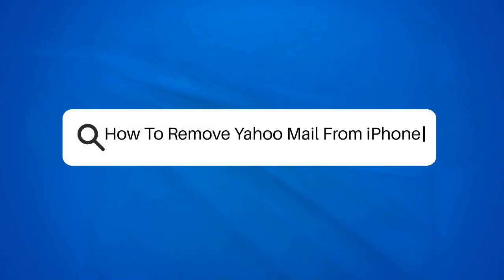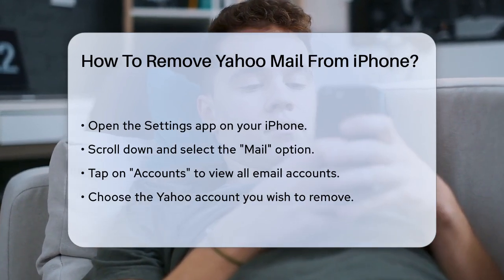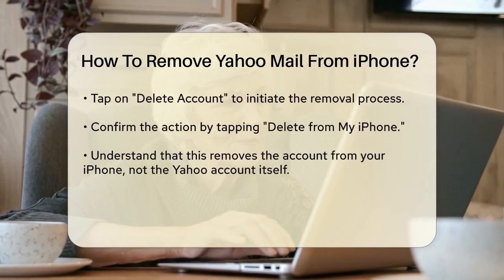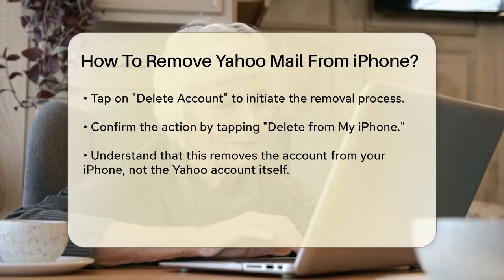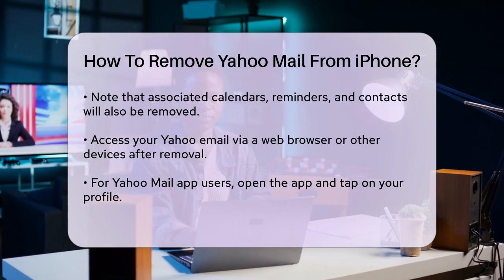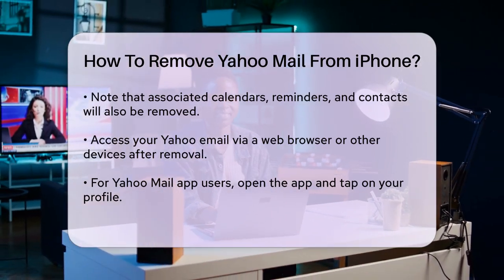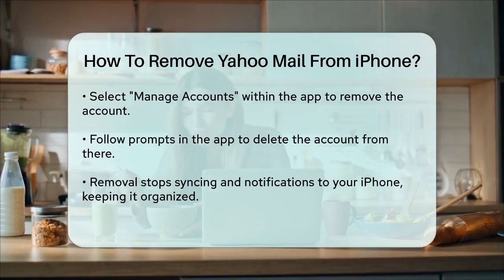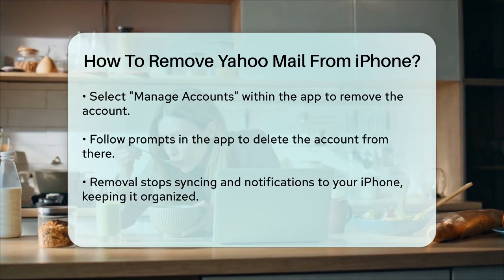How To Remove Yahoo Mail From iPhone? - TheEmailToolbox.com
How To Remove Yahoo Mail From iPhone? In this video, we’ll guide you through the process of managing your email accounts on your iPhone, specifically focusing on Yahoo Mail. If you've decided to streamline your email experience or simply want to remove your Yahoo account, we’ve got you covered. We will walk you through the necessary steps to ensure that you can easily and effectively remove your Yahoo Mail account from your device.

Managing email accounts can sometimes be tricky, especially with multiple accounts in play. By following our straightforward instructions, you will be able to navigate your iPhone settings without any hassle. We’ll also touch on how to manage your Yahoo account directly within the Yahoo Mail app for those who prefer using the app for their email needs.

This video is perfect for anyone looking to declutter their email setup or simply make a change. Whether you’re a long-time Yahoo user or just exploring your options, we’ll provide the guidance you need to make informed decisions about your email management.